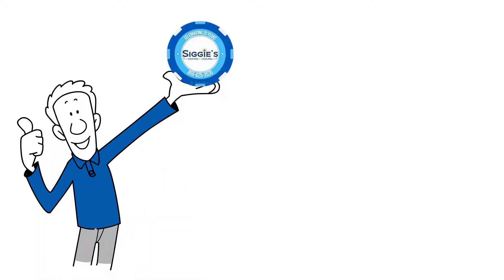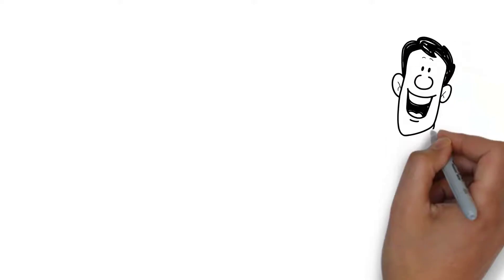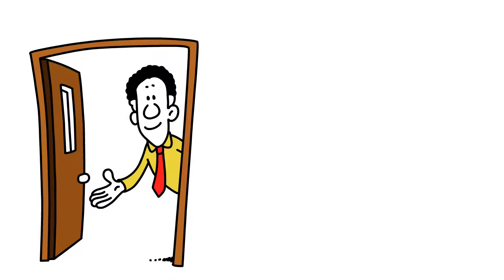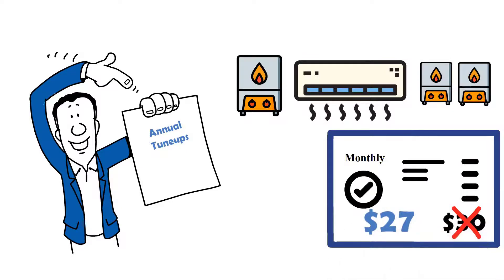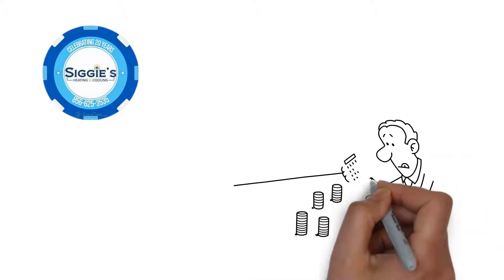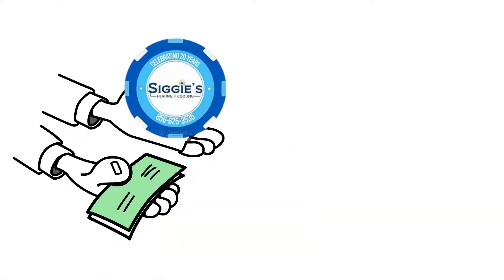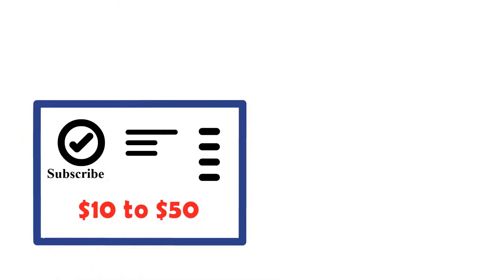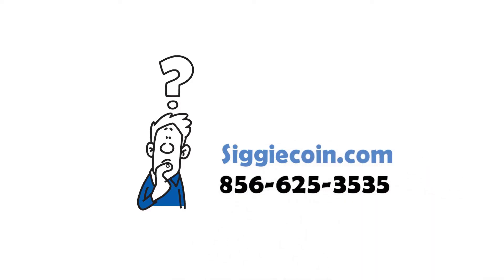siggie coin subscription tutorial